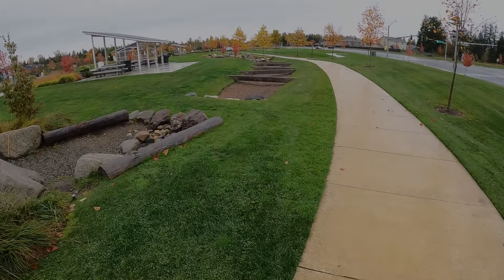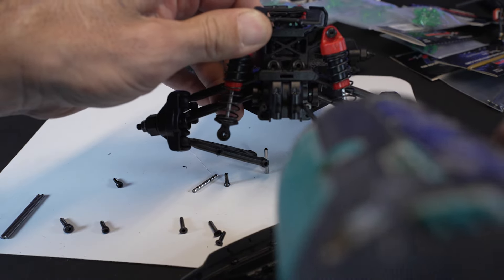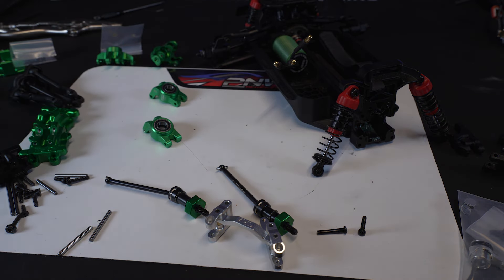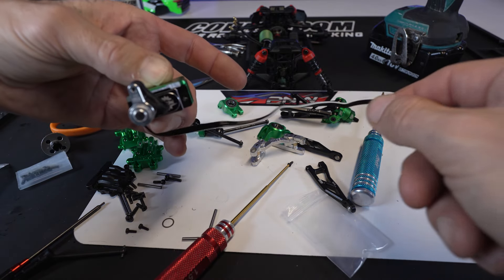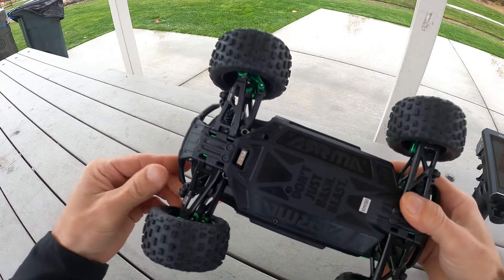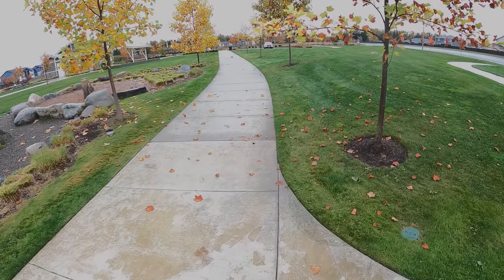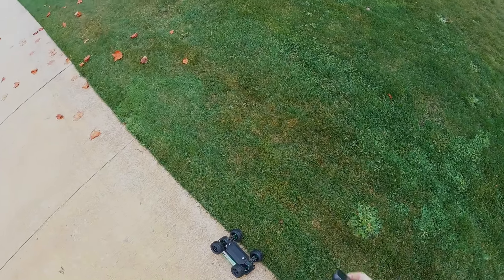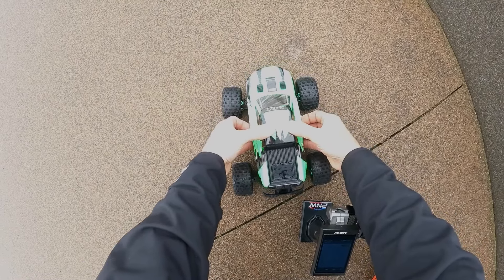😎ARRMA Granite GROM POWA!! GPM RACING 7075 BUILD & SPEED RUN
Welcome back to the channel everyone, in this video I will rebuild a arrma Granite Grom, with all upgraded 7075 aluminum GPM Racing, NSDRC, and Castle Creations Micro X2. I would like to say I was not able to install the Arrma upgraded diffs. They will NOT work with the GPM axles and or rear hubs. The axle sets to far into the outdrive and wont allow for suspension travel. I did receive the new metal diffs and will be installing those soon.

This little rccar Grom has to be one of the coolest small scale rc out right now. With all the upgrades available you can imagine. The truck stock is strong out of the box but we all know we like to personalize the trucks to make them our own.

I would like to include I do build these little trucks for customers. These and many other rc rigs.

If you would like to build up your Grom, all these parts will work on all the Grom models. Here are a few links to the full build kits.  The kits do sell out fast, and I will be updating inventory regularly. Please be patient if your don't see your color in stock, it will be soon.